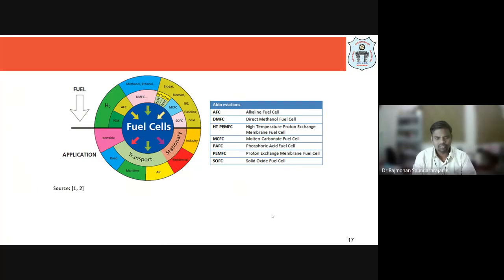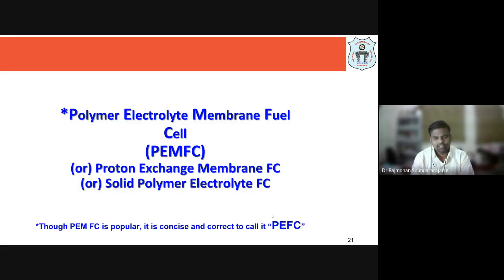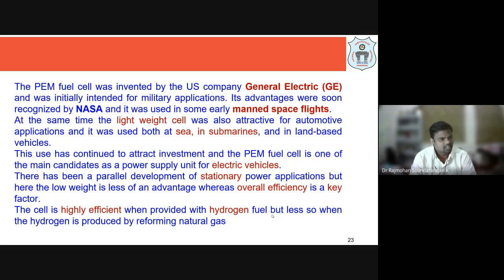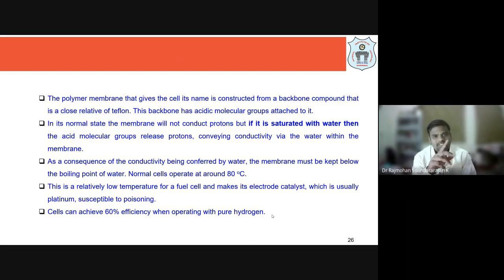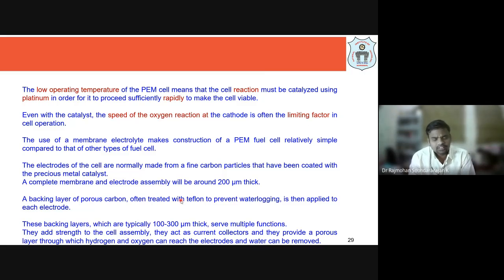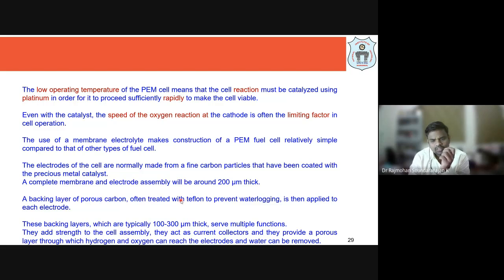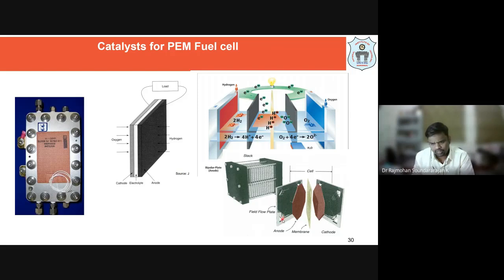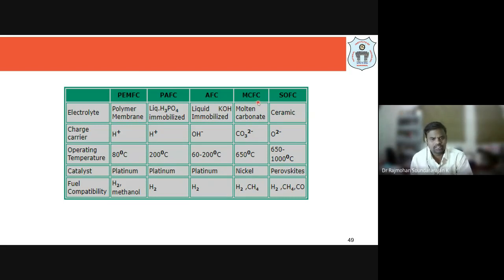FCB, L-06 PEM Fuel Cells Polymer electrolyte Membrane Fuel Cells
FUEL CELLS AND BATTERIES